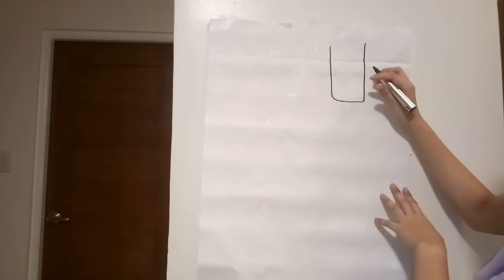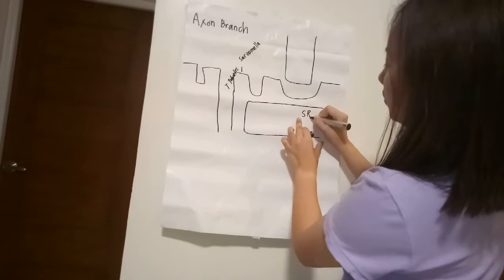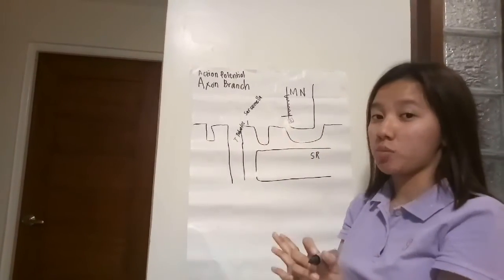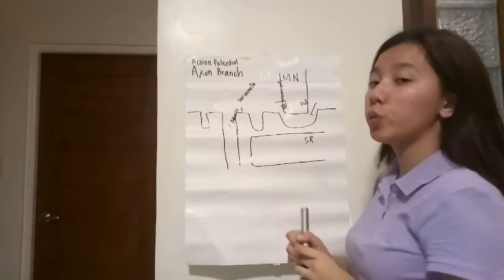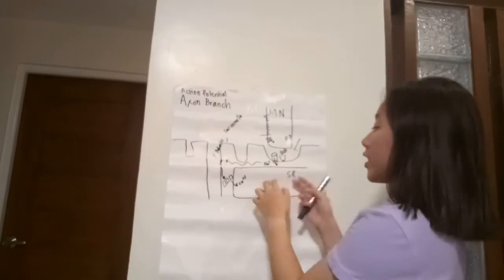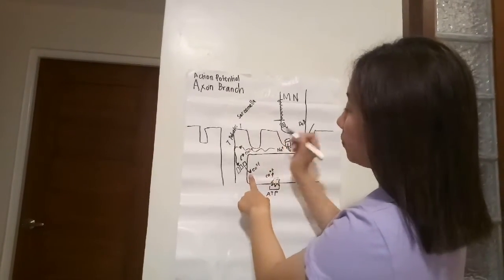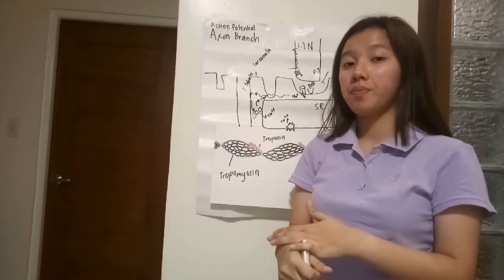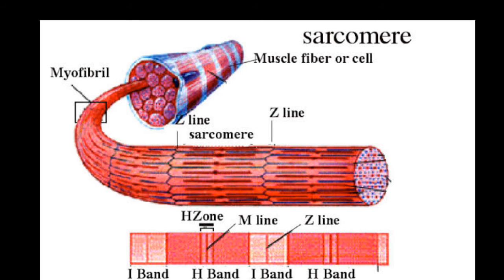Process of Muscle Contraction By: Joan Javiña